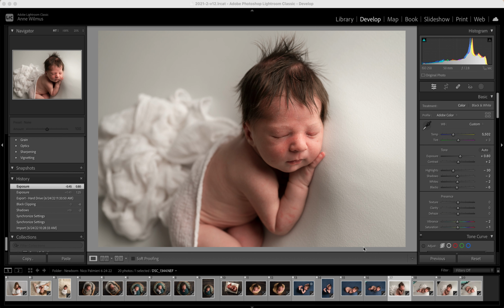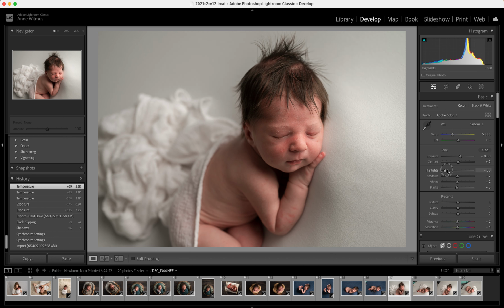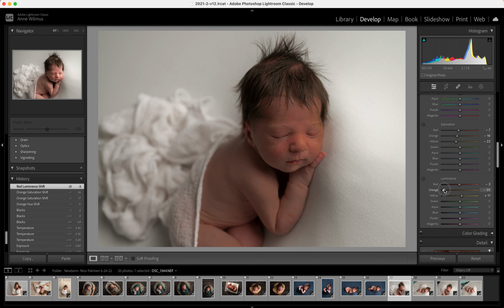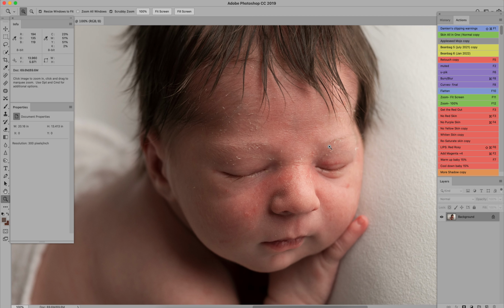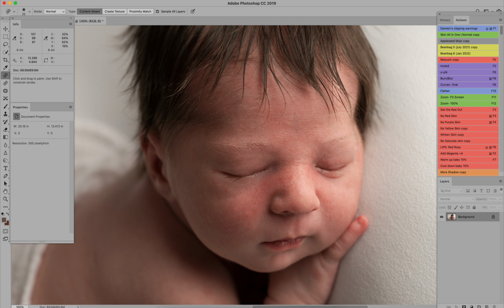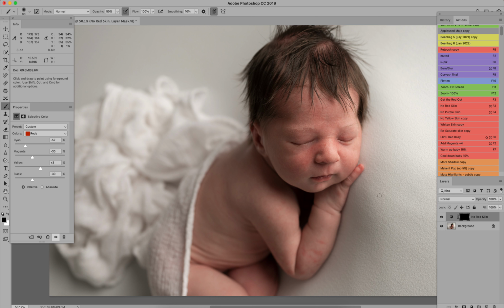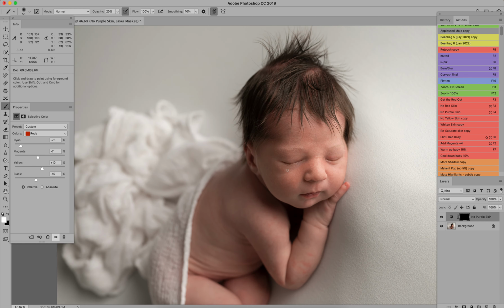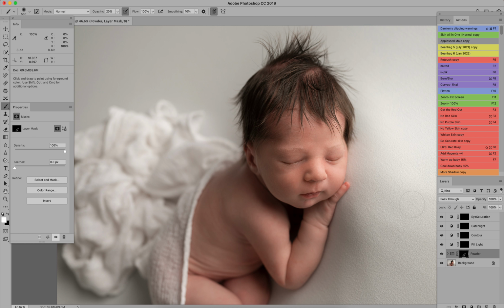Editing Newborn Skin Acne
This video is all about editing newborn skin acne in Lightroom and Photoshop. In this step by step newborn photography tutorial, I will teach you exactly how to retouch newborn baby skin, including editing redness, removing jaundice, editing baby acne, and editing newborn skin flakes. We will start with a Lightroom tutorial where I will teach you how to use several tools such as hue, saturation, and luminance to edit red and yellow newborn skin. We will then move into Photoshop where I show exactly how to use selective color layers, and the patch and healing brush tools to fix newborn acne and flakes - no actions required! This tutorial focuses exclusively on editing troublesome newborn skin issues. If you would like to see more newborn editing tutorials, I recommend watching the other videos in this series, where I show my Lightroom editing and Photoshop editing workflow from start to finish. I have linked them below.

My Newborn Photography Studio Essentials List:

Camera and Lens:
Nikon Z6
50mm Z

Editing:
Macbook Pro

Skin Photoshop Actions and Plug-Ins I may have mentioned:
(NOTE: Note, when purchasing any presets or actions, please check that it is compatible with your version of Lightroom/Photoshop.)